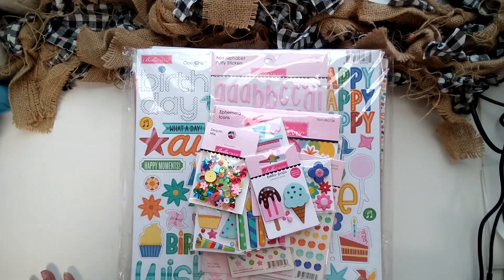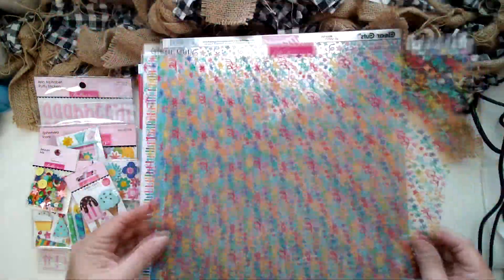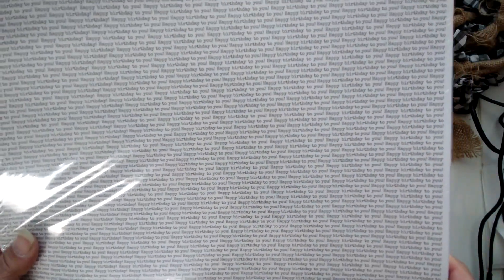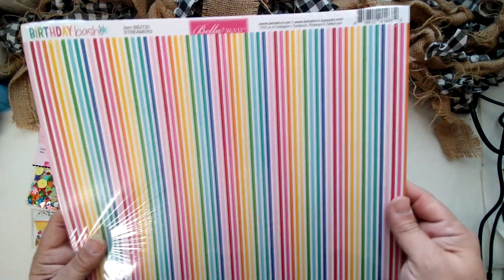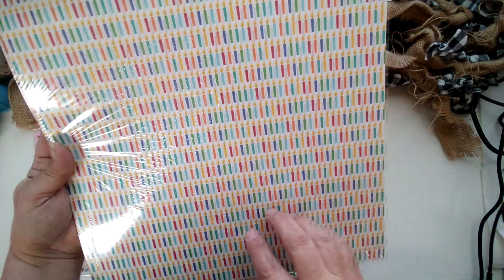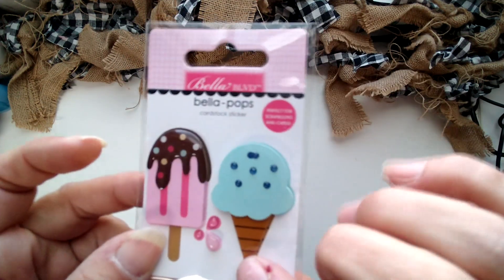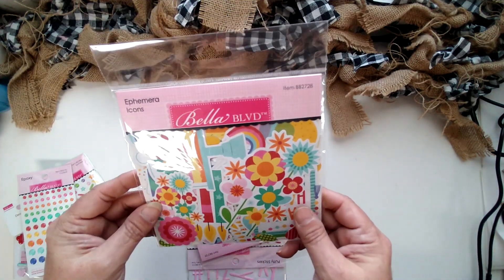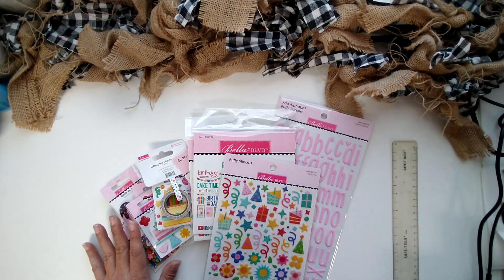Bella Blvd Birthday Bash Scrapbooking Line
Bella Blvd Scrapbook Papers Stickers and Embellishments